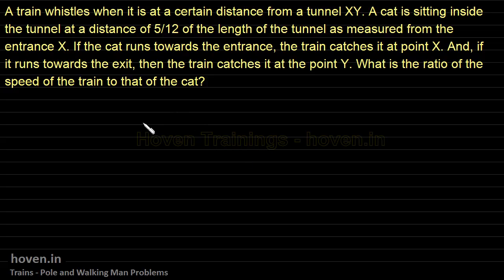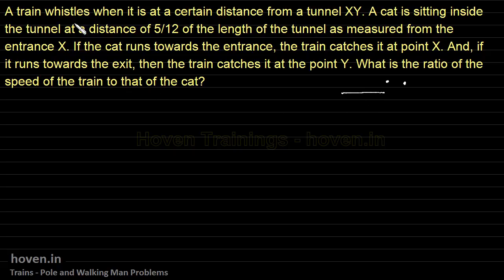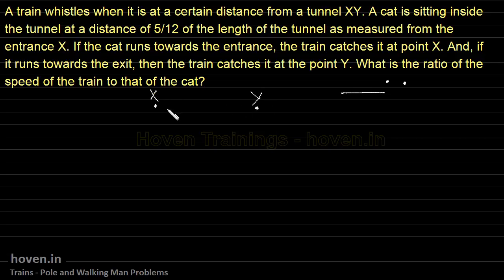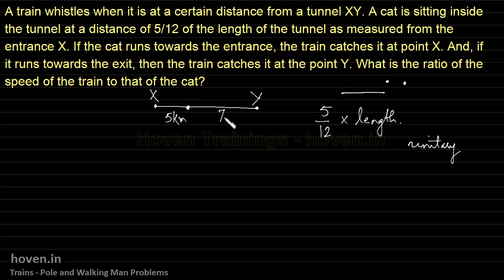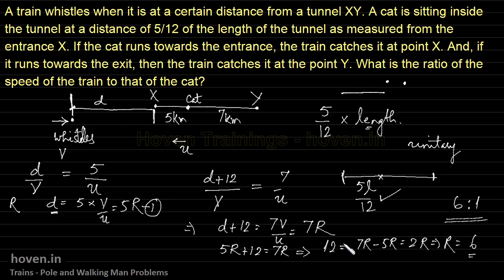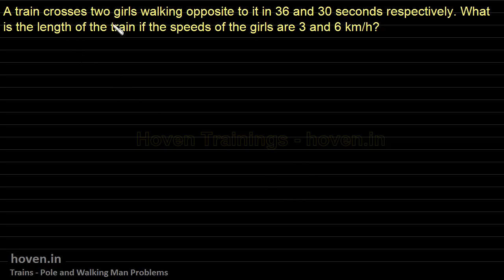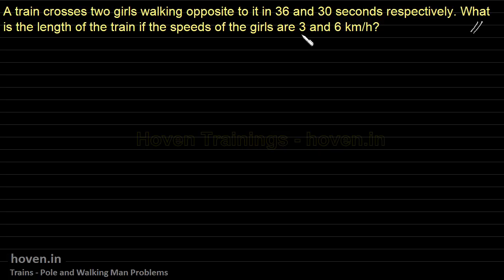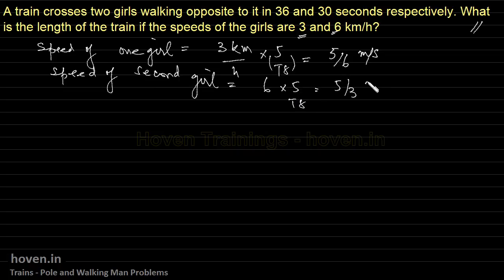TRAINS APTITUDE PROBLEMS - Concepts, Shortcuts and Tricks - 2 - by Hoven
I have discussed various problems for bank po level. These could be useful for those who are preparing for CAT like exams also.

A train whistles when it is at a certain distance from a tunnel XY. A cat is sitting inside the tunnel at a distance of 5/12 of the length of the tunnel as measured from the entrance X. If the cat runs towards the entrance, the train catches it at point X. And, if it runs towards the exit, then the train catches it at the point Y. What is the ratio of the speed of the train to that of the cat?

A train crosses two girls walking opposite to it in 36 and 30 seconds respectively. What is the length of the train if the speeds of the girls are 3 and 6 km/h?

Two boys A and B are running in the same direction at 6 km/h and 3 km/h, respectively. A is behind and B is some distance ahead of him. A train travelling at 54 km/h is coming from behind and the three of them come in such a position where B is at the head and A at the tail of the train. When the boys meet, the tail of the train is 320 meters away. What is the length of the train?

Yours faithfully,
Hoven